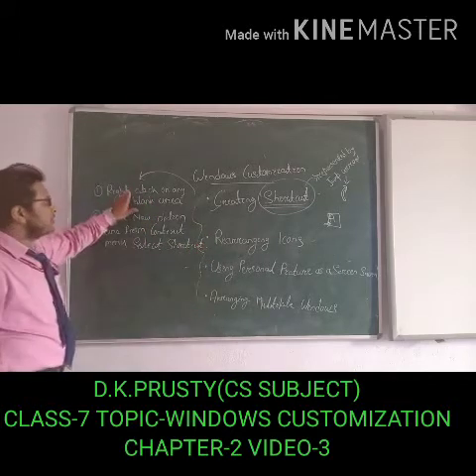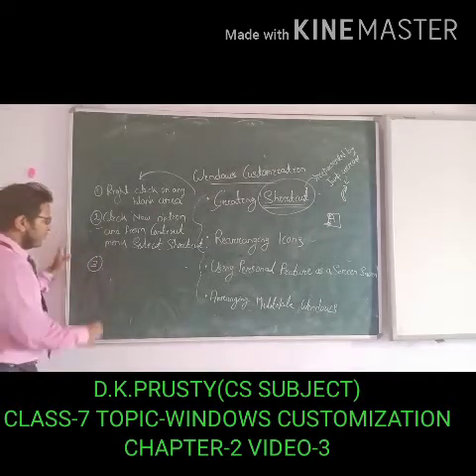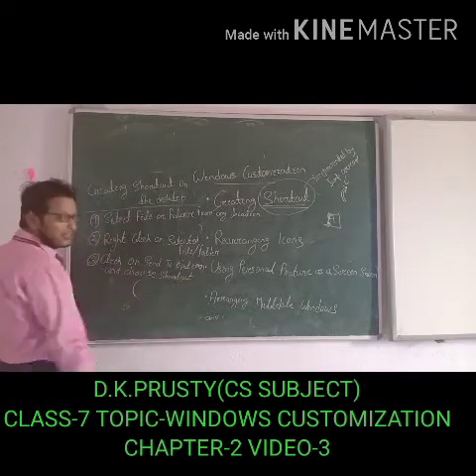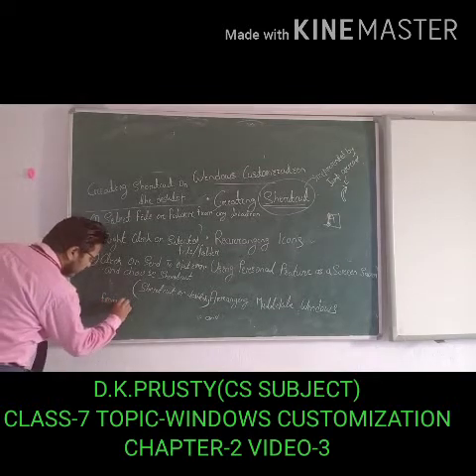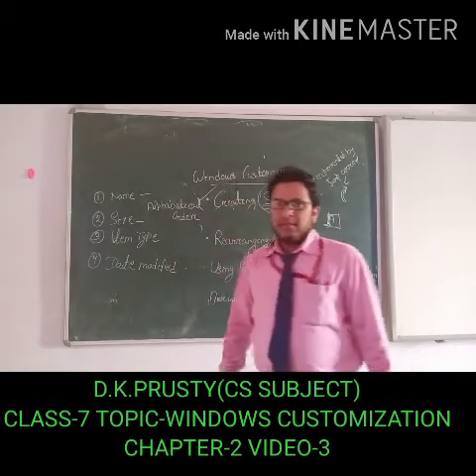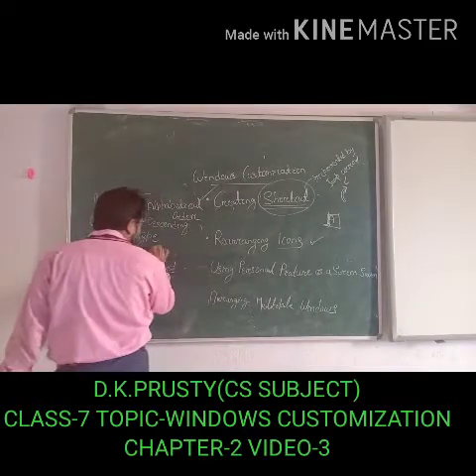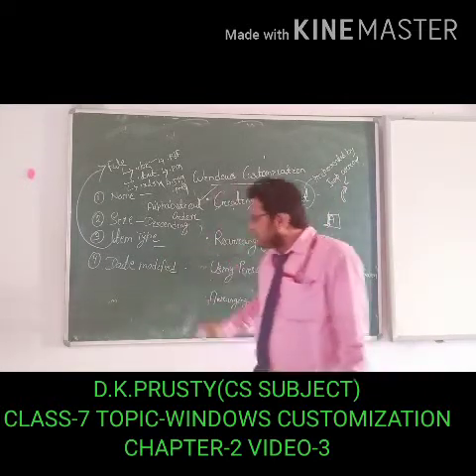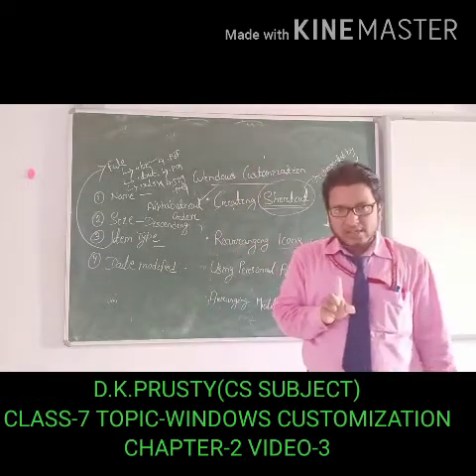Class-7 Topic- Windows Customisation Chapter-2 Video-3